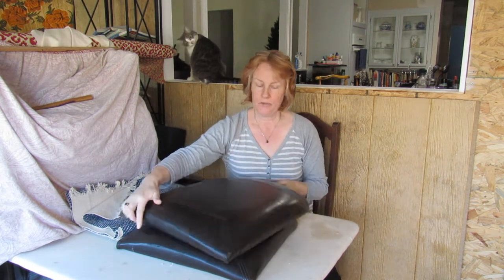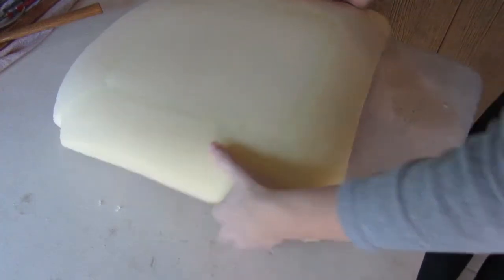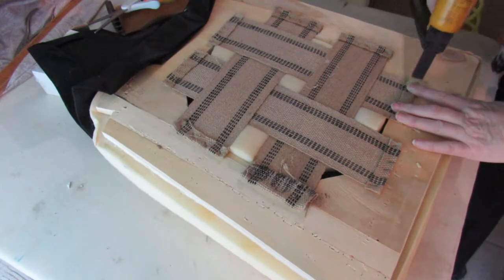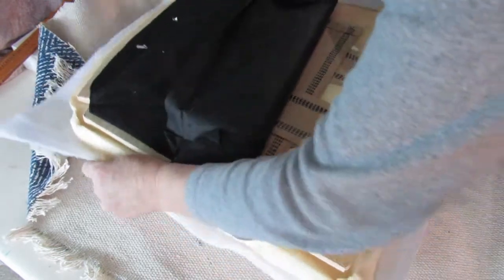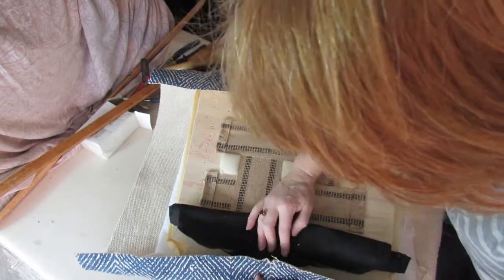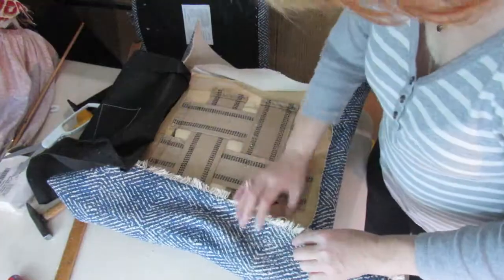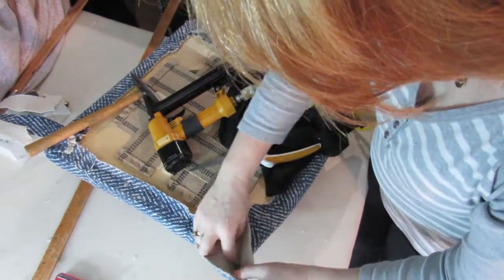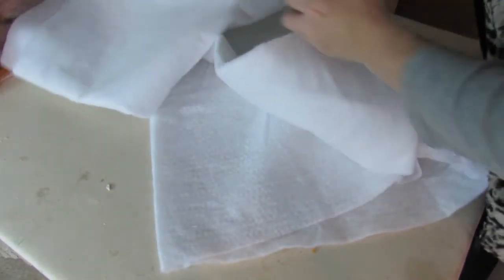Recovering Shaped Chair Seats and Re-webbing - Tutorial and Tips for All Levels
Matching patterns on two chair seats along with re-webbing to create extra strength to the existing webbing.

I have been in the upholstery and interior decorating business for over 25 years, as well as teaching these subjects both privately and in college.  I have drawn on my years of teaching to put this video together and hope to have answered all your questions.

Please free to ask questions and I shall see if I can put another video together to answer them.

Have fun experimenting with fabrics